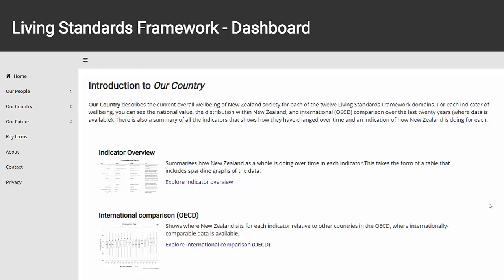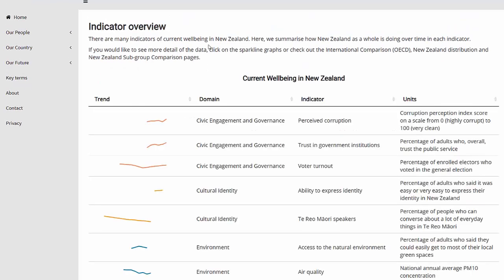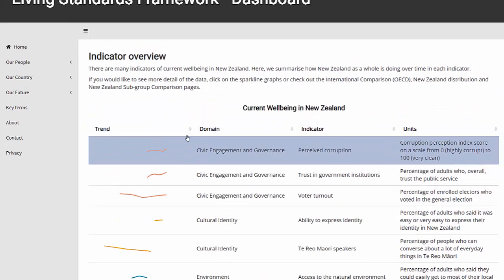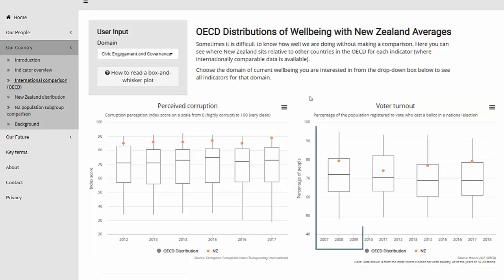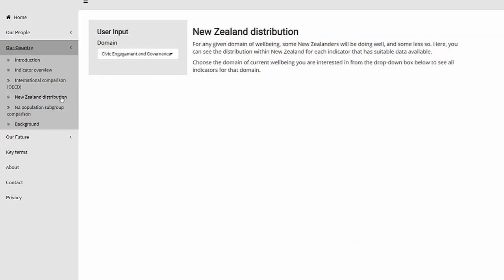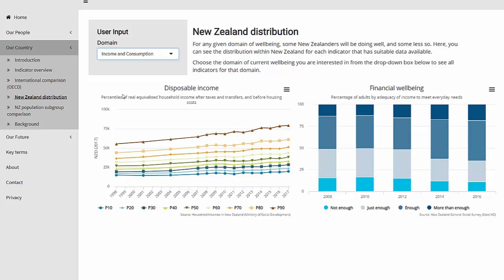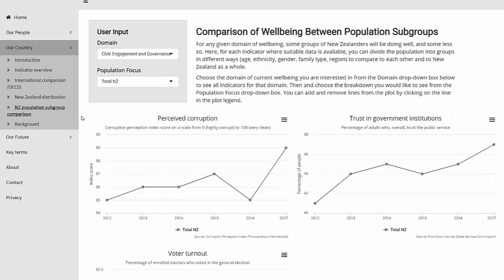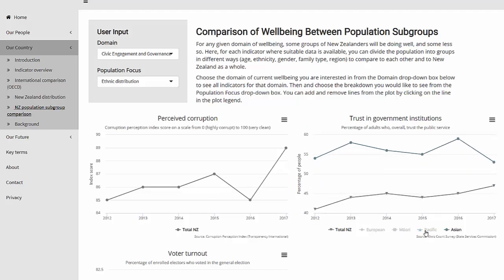LSF Dashboard Quick Guide - Our Country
For more information about the Treasury's Living Standards Framework visit -